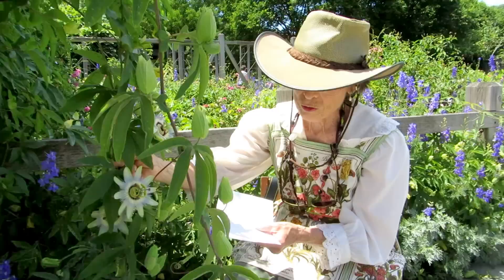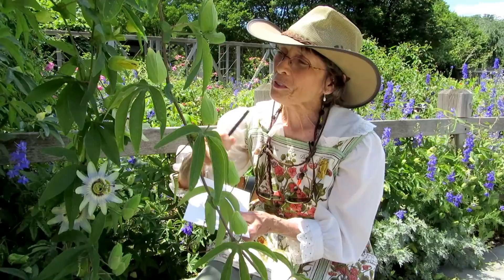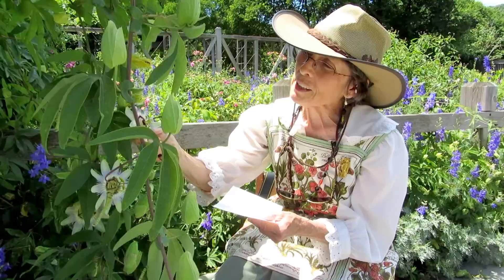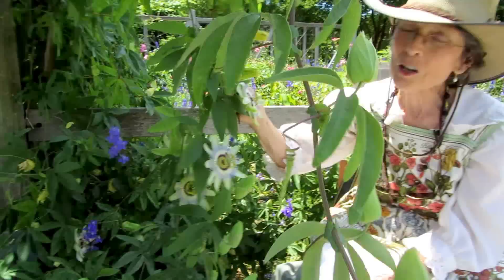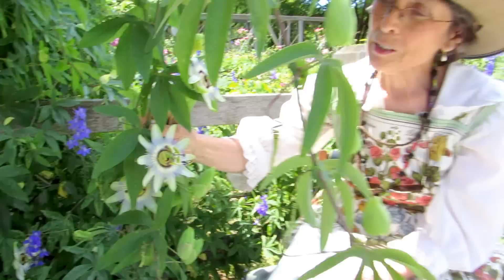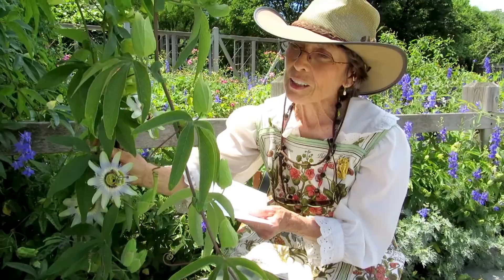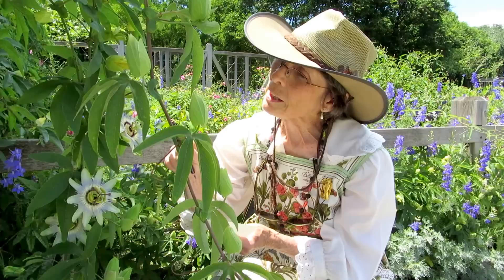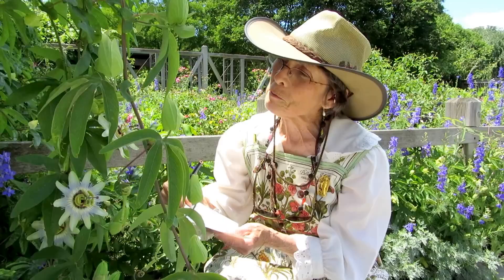Look, See, Hand, Draw by Pat Kenny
June 2, 2012 -- Washington D.C.
Potomac Unit member Pat Kenny describes her process for quietly connecting with plant material before undertaking a botanical drawing. Pat delighted children and adults as she prompted visitors to The U.S. National Arboretum to draw in the Herb Garden.